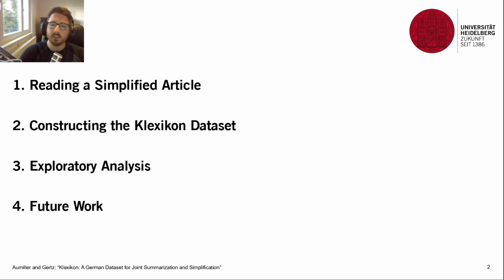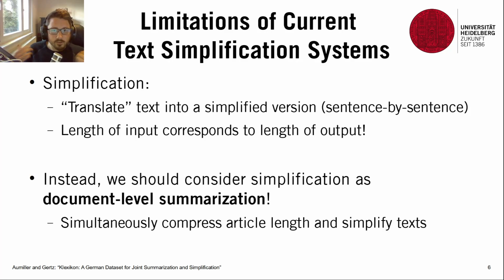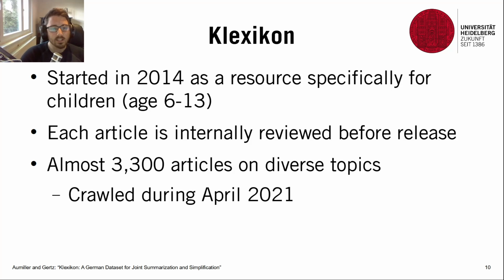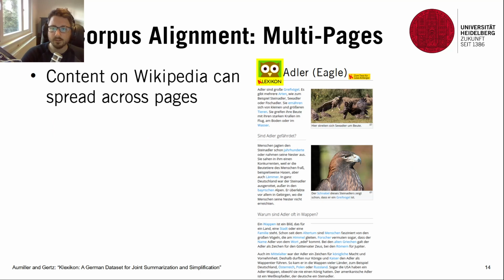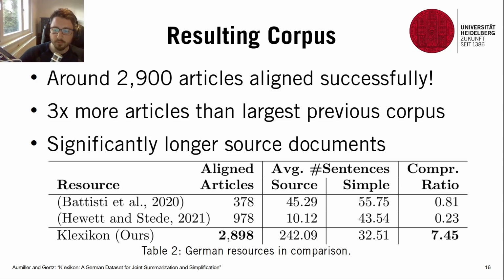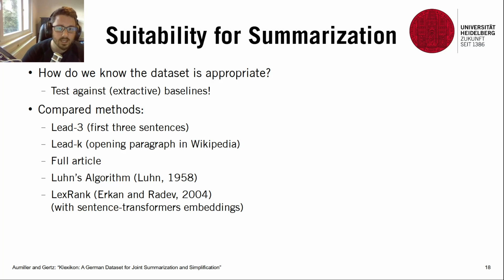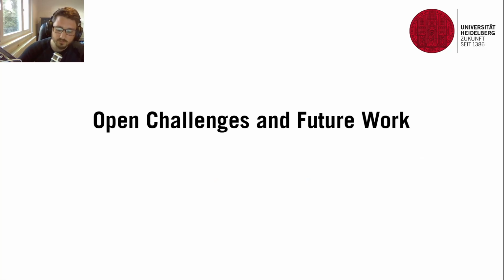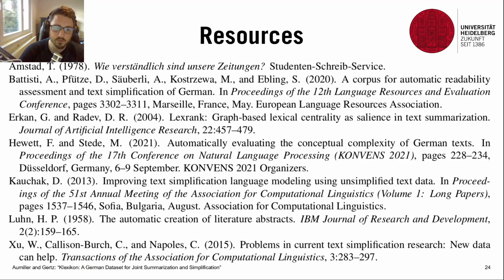Klexikon: A German Dataset for Joint Summarization and Simplification (LREC'22)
In this work, we present a dataset extracted by aligning articles from German Wikipedia and the children's encyclopedia "Klexikon". We hypothesize that these alignments are suitable to train systems that are both able to simplify and summarize a given long-form Wikipedia article, due to the assumed discrepancies in writing difficulty and overall text length of the two domains.
Ultimately, we empirically demonstrate that articles do have properties both discernible in text complexity and length, and provide a series of downstream tasks that could foster collaboration at the intersection of the two communtiies.

The work will be presented as an oral presentation at the 13th Language Resources and Evaluation Conference (LREC'22), held at the Palais du Pharo in Marseille between 20-25th June, 2022.